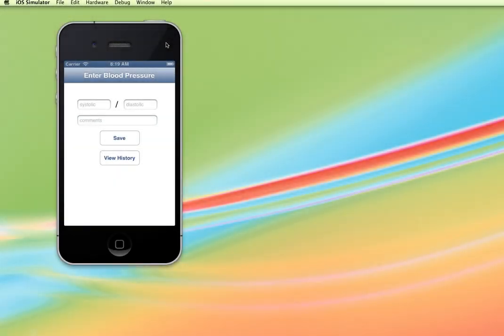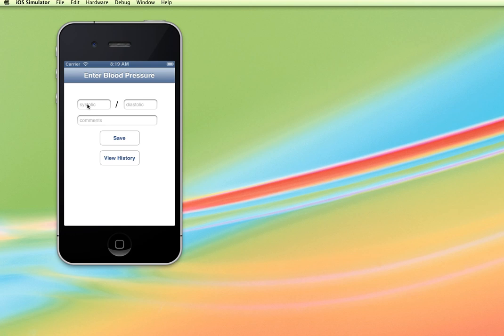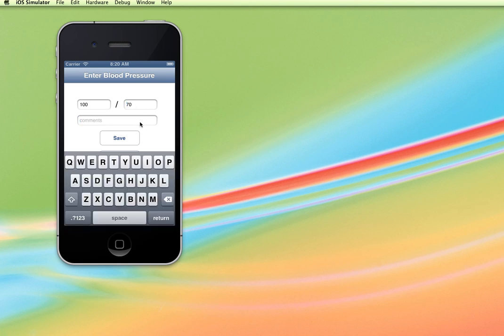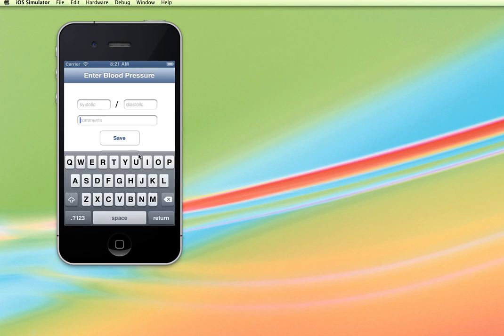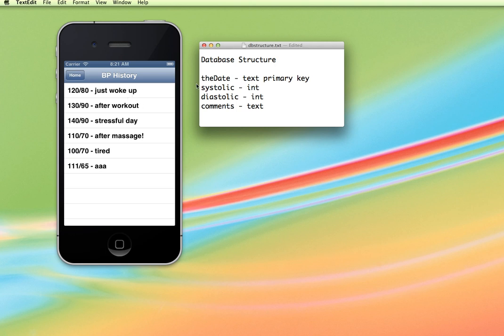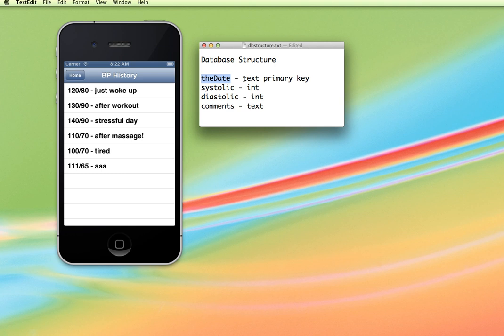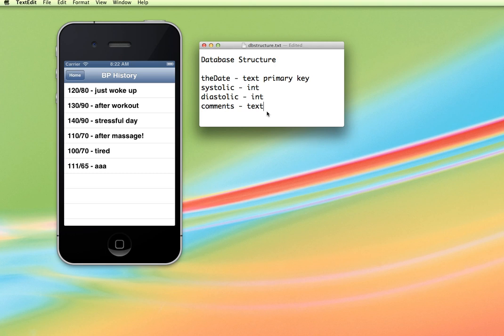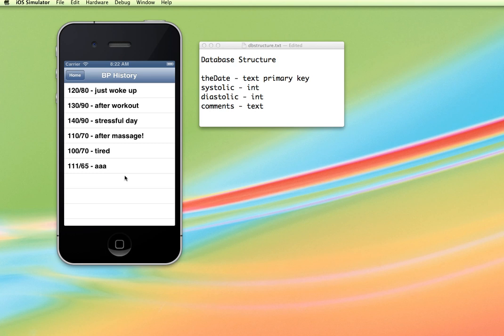iOS 6 - SQLite3 Database Intro (Part 1)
Introduction to creating an SQLite3 database.  Previews completed project and overview of database structure to be used.